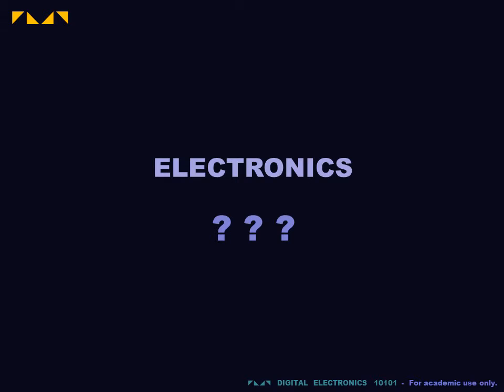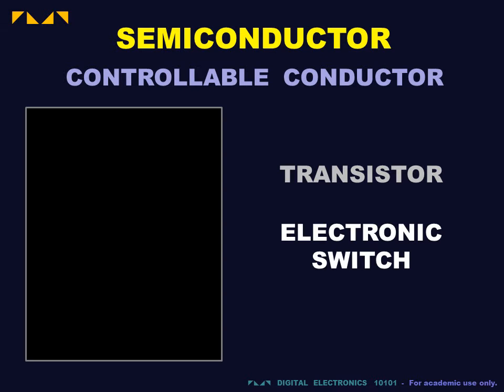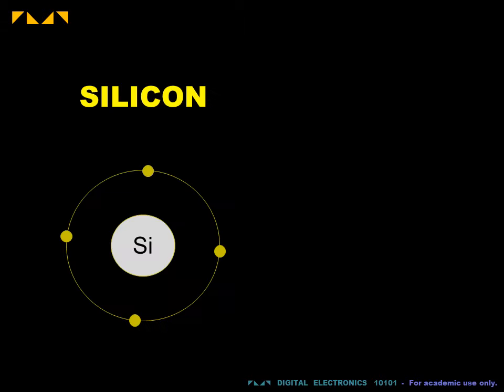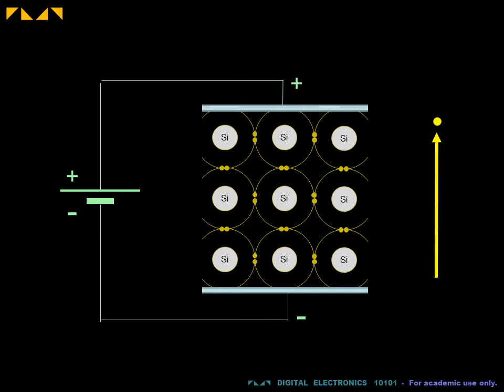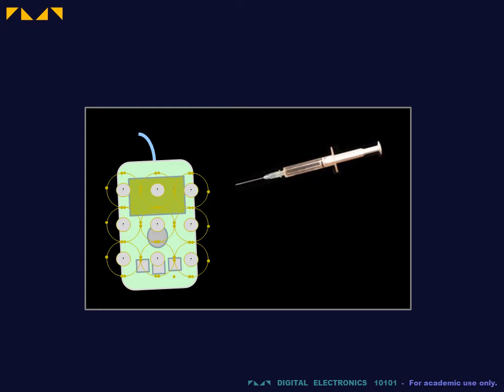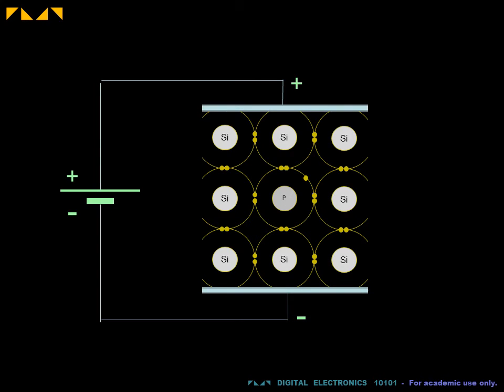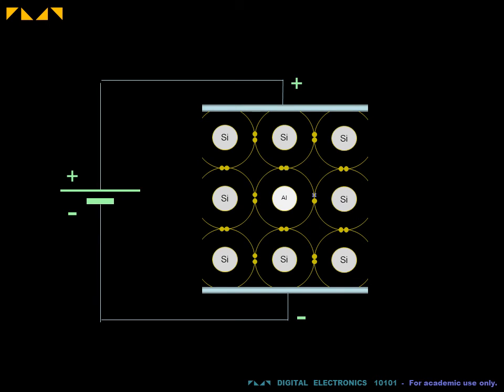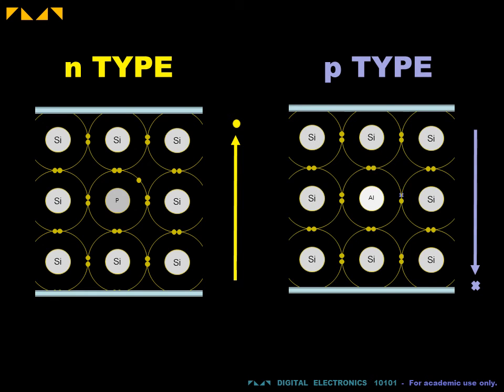Digital Electronics 10101 - Semiconductors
This video explains how silicon-based semiconductors work.
It is part of an introductory series on Digital Electronics.